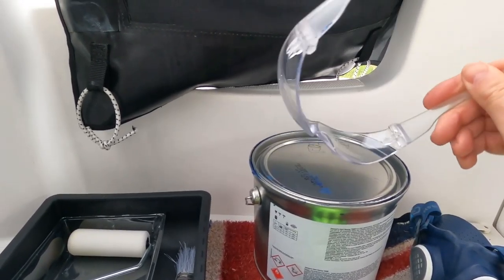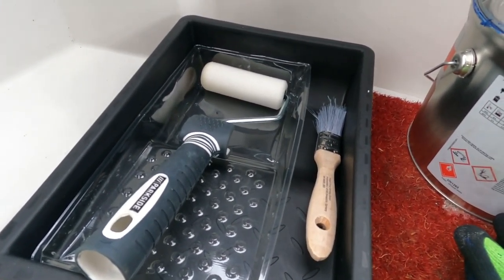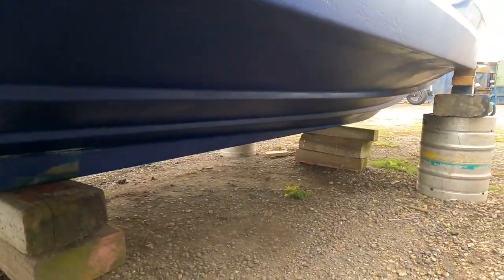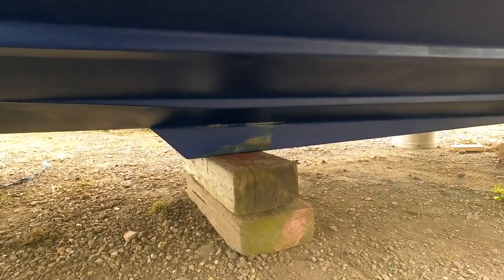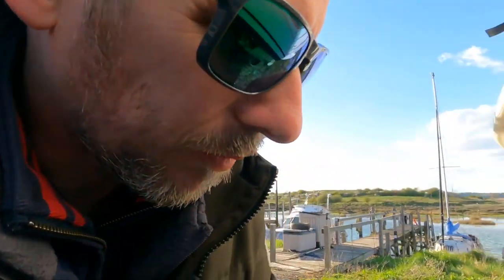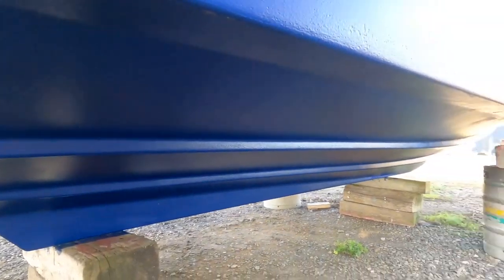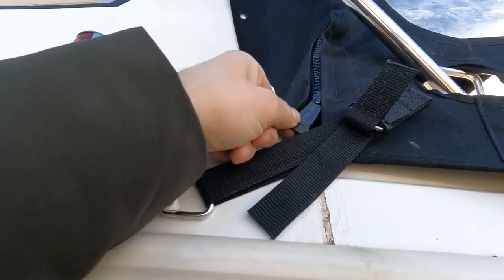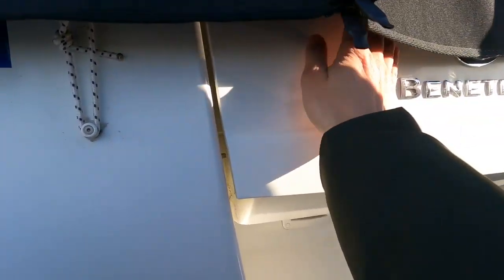Anti-fouling, the ugly truth.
Anti-fouling your boat is a necessary evil, and the weather doesn't always play ball here on the Essex Riviera as you will hear on this video, but you just need to crack on and get it done!

Any questions/comments/feedback is always welcome.